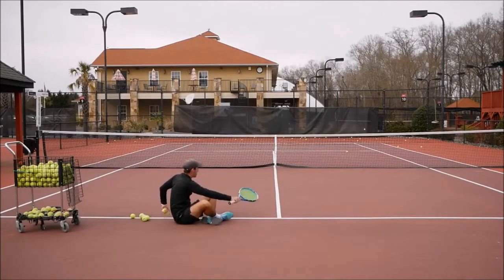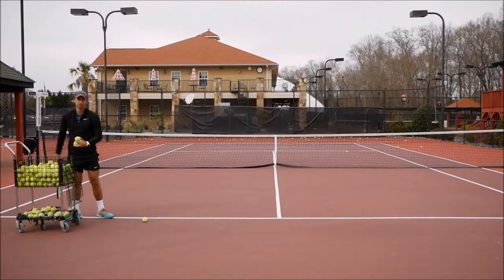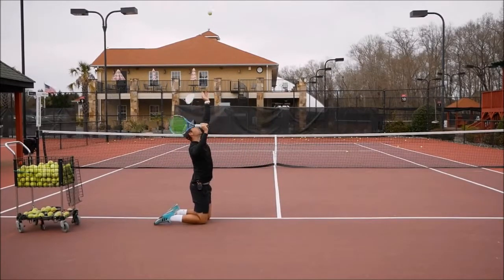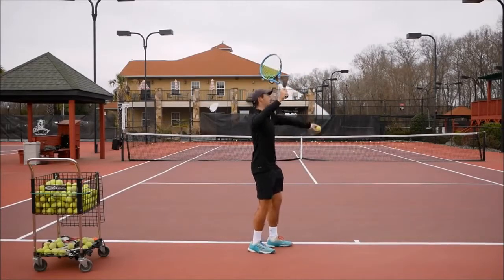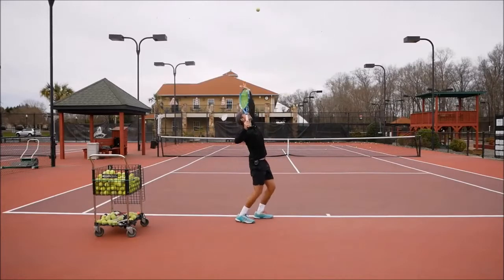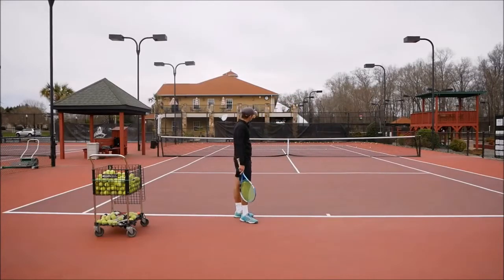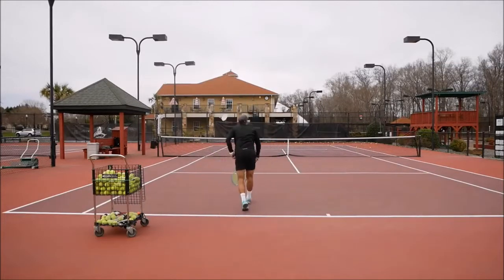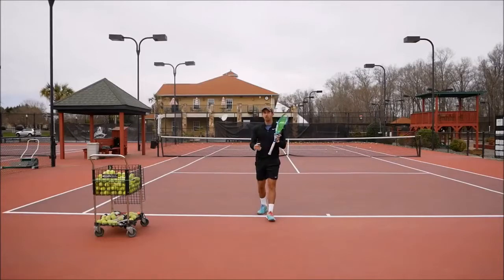Kick Serve Drills [How to Kick Serve] (Free Tennis Lesson)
This video covers how to hit the perfect Kick serve. It will show you very simple drills that you can do to improve your spin and it is all about the GRIP and TOSS and getting that perfect rhythm.

Enjoy this FREE TENNIS LESSON.

This video was made purely for fun.